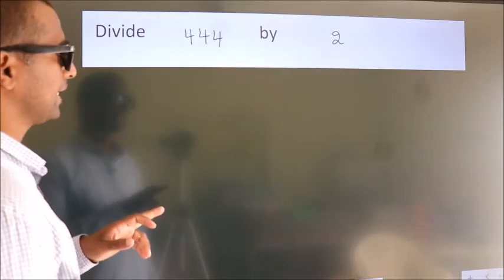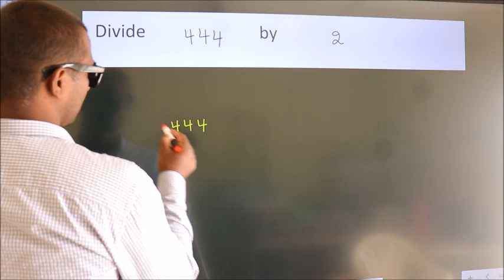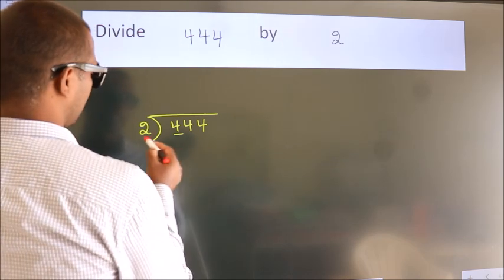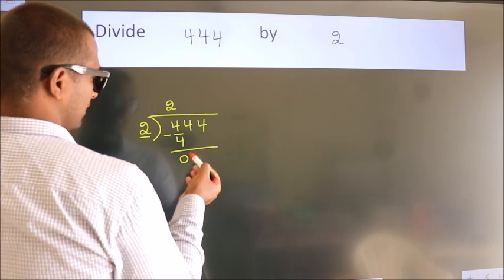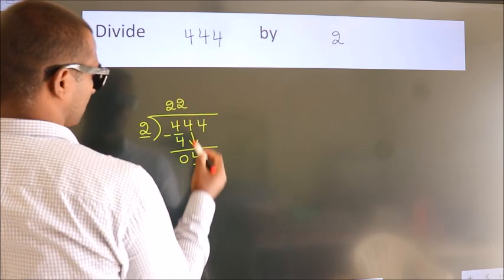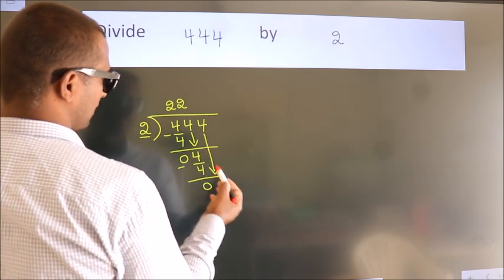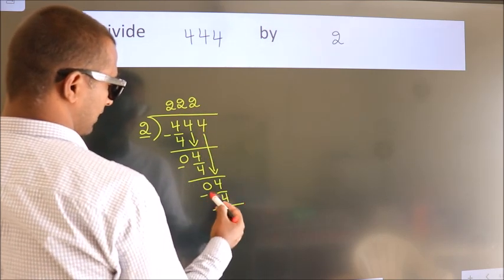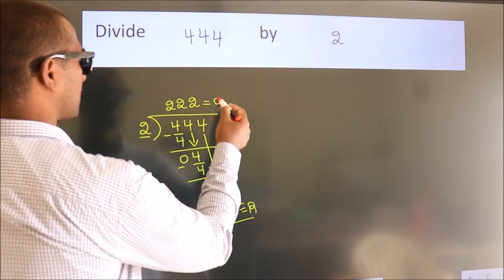Divide 444 by 2